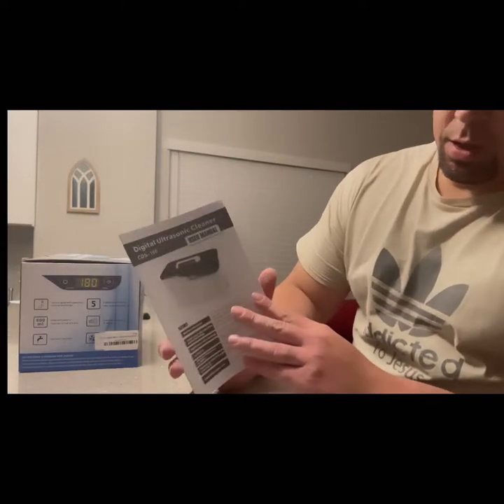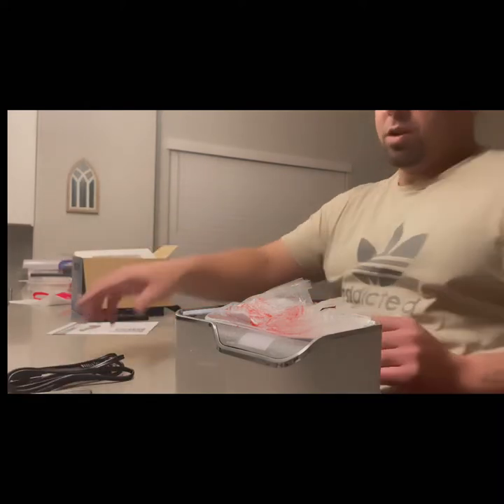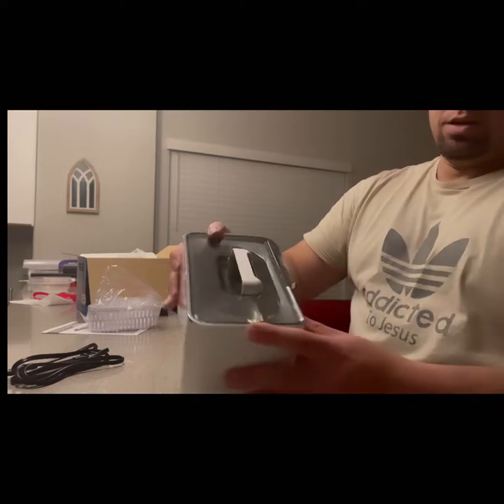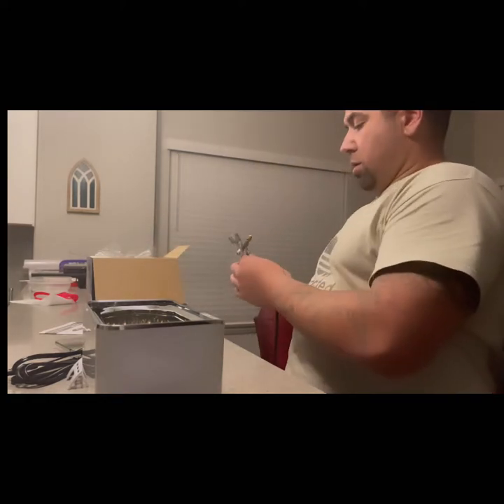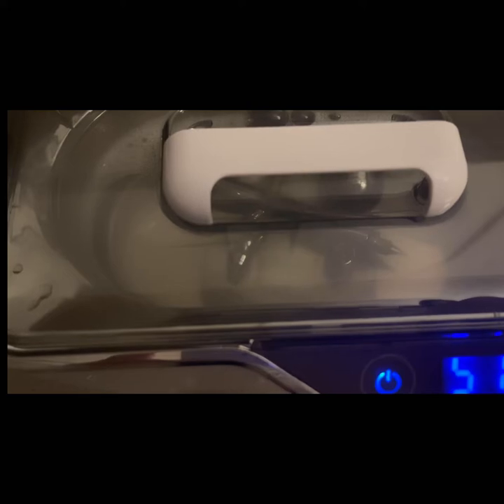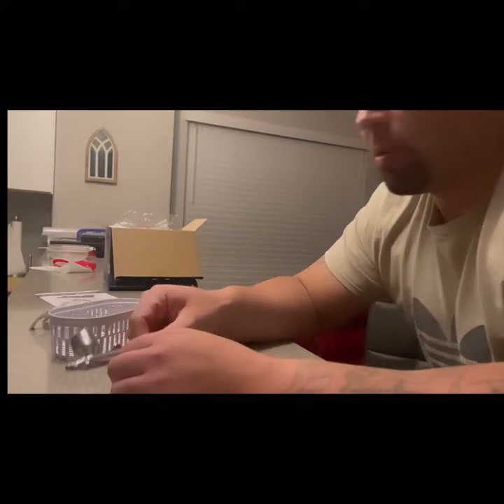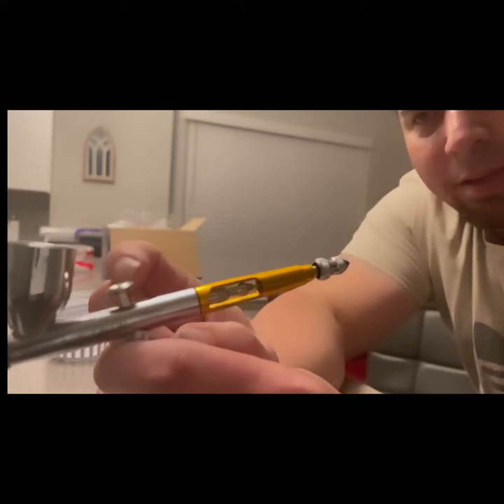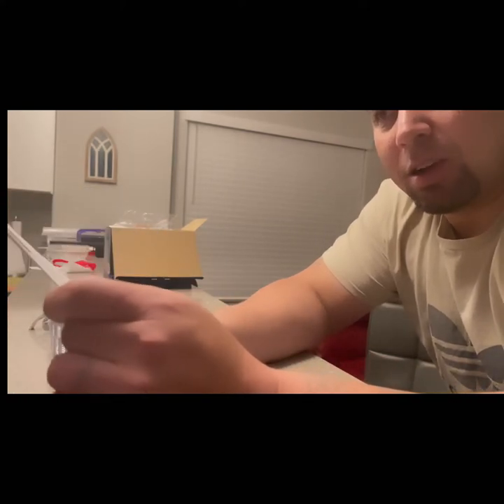New Ultrasonic Cleanser Review: CD's-100 Wow, What Results!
Ultrasonic cleanser review cds-100 wow what results!!! Dg airbrushing